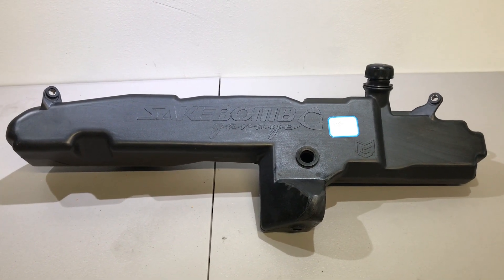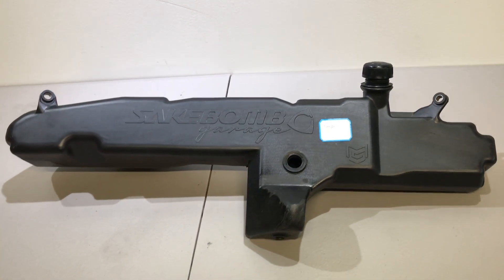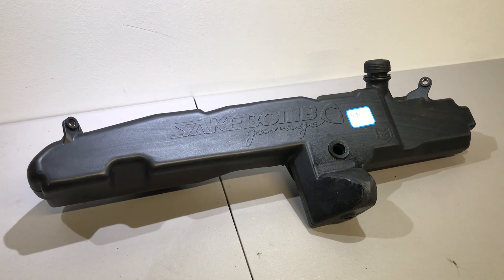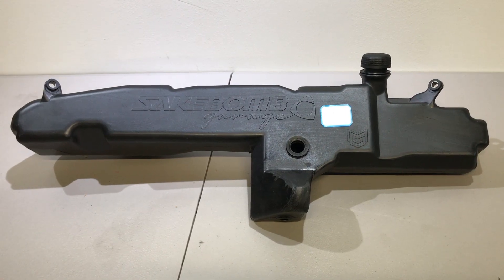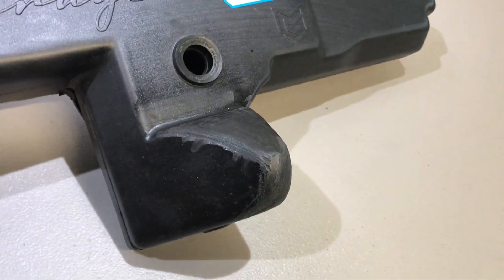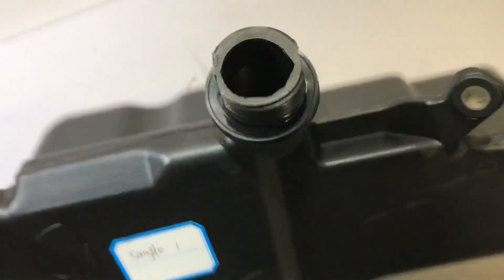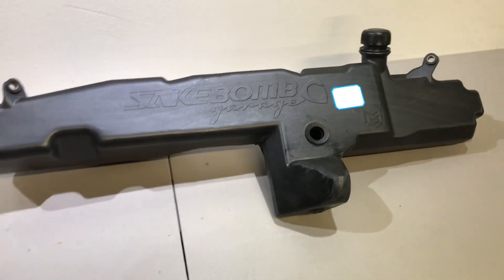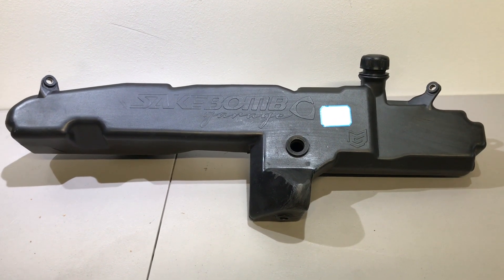Sakebomb Garage Mazda RX7 TRUNK-MOUNT WATER INJECTION TANK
***  NOW TAKING PRE-ORDERS   |   Expected Delivery: October 2018  ***

Inspired by the "Euro Spec" rear wiper tanks from select international markets, our purpose-built water/alcohol injection tank for the FD3S aims to add a seamless water/meth injection solution to all FD's with the reliability and integrated design as Mazda would have designed. Beginning with a 3D scan of the OEM "Euro" Tank, we went to work to remove unnecessary features, refine the design and test, test, test until we were happy with the final product.

Testing and design work included countless designs revisions,  CFD (computational fluid dynamics) modeling, extensive fitment verification, real world testing and the design of a deep anti-starvation sump to address potential starvation issues for the most rigorous track cars.  We've maximized capacity and minimized starvation, so you can use the very last drop of water/meth before refilling.  A whopping 2.1 gallons worth!  All while hidden beneath the OEM rear plastics with only an OEM-style cap visible.  We think the end result was worth the long design hours, and hope you feel the same way when installing this in your FD!

Features:

 * One piece design to increase capacity and ease install
 * Anti-Starvation Design with integrated sump to avoid fluid starvation
 * Capacity over 2 Gallons (8.2Liters)
 * 5mm thick HDPE which is methanol friendly
 * 100% bolt in requiring zero modification
 * OEM fit and finish
 * Compatible with any water/meth injection kit
 * Multiple bosses for level sensors and nozzle fitment
 * OEM install hardware and SBG cap included

A little history and background on the "Euro" rear tank:

One of the philosophies we've always had as a company was to make the OEM systems and parts work better.  In the case of our Euro Methanol Tank, we started with an OEM washer tank that was only found on select European and Canadian market cars.  These cars received a larger washer tank, mounted in the rear hatch, behind the plastic panel. The reason for the larger tank was to feed three thirsty systems; the front washers, the rear washer AND the headlight washers (which US cars didn't get).

What Mazda failed to realize was that methanol injection was WAY cooler than headlight washers.  The "Euro" tanks simply aren't readily available, and their two piece design is prone to leaking.  The additional pumps are unnecessary and are potential leak points, and space just isn't optimized for capacity.  They also lack a sump and are prone to fluid starvation in high G cornering. Fortunately all FDs have the necessary mounting points and provisions to support the larger tank, and is what we built our design around.  This is truly an OEM solution, but race re-engineered by the team at SakeBomb Garage.

Wait. So why do I need Methanol Injection?

 * More Boost!  Methanol injection allows for more aggressive tuning as it acts as extra octane, which in turn prevents detonation.  Meaning, you can up the boost while maintaining safe A/F ratios.
 * Cooler Intake Temps.  Removing heat is the name of the game in the rotary world.  Methanol Injection is arguably the most efficient way to do that.
 * Increased Intercooler Efficiency.  Most intercoolers run at 50-60% efficiency, methanol injection makes your intercooler ULTRA efficient.  Even smaller SMICs will show huge benefits coupled with methanol injection.
 * Cleaner Internals.  Methanol injection effectively steam cleans you internals and helps prevent dreaded carbon build up on your rotors.